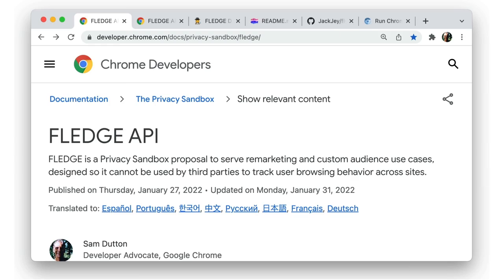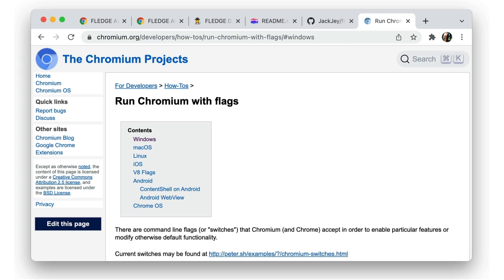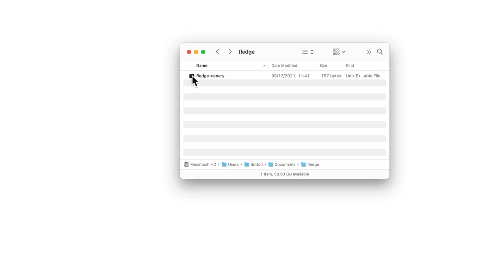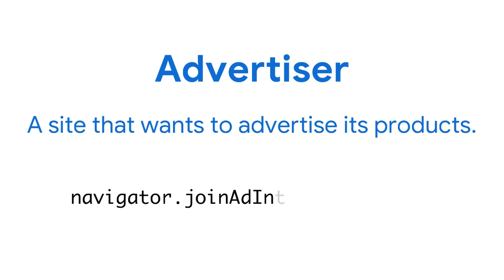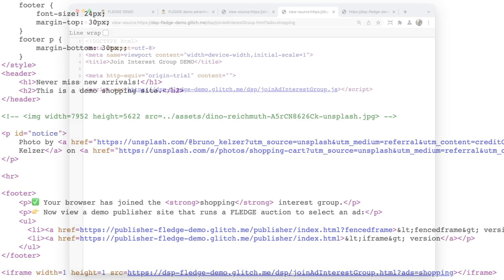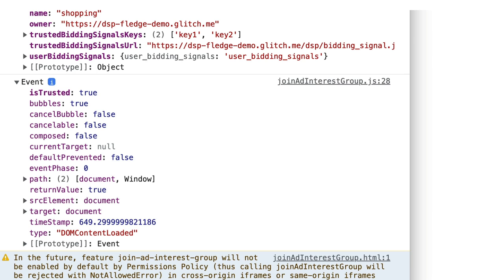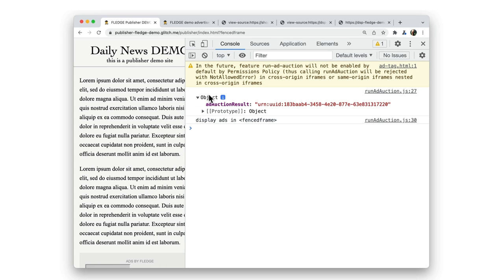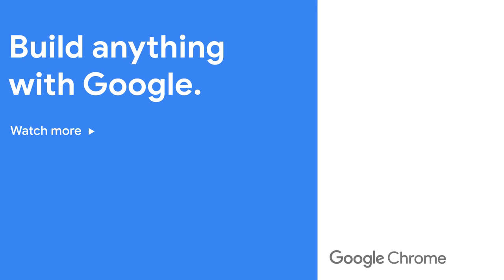FLEDGE demo walkthrough | What is the Privacy Sandbox?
FLEDGE is a Privacy Sandbox proposal to serve remarketing and custom audience use cases, designed so it cannot be used by third parties to track user browsing behavior across sites.